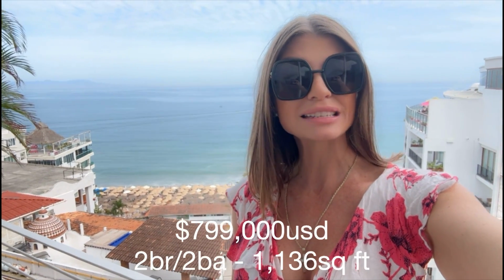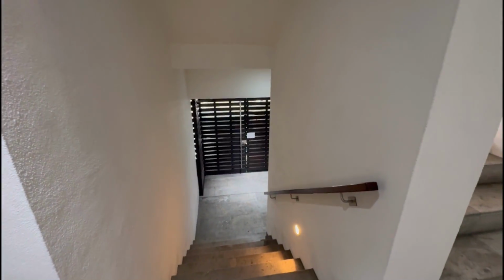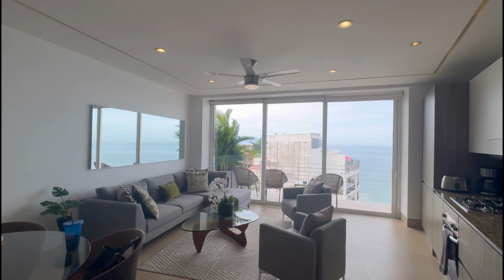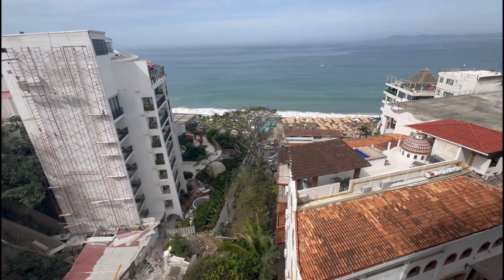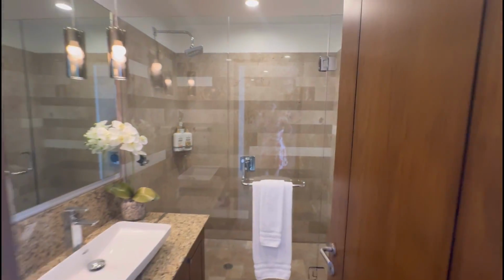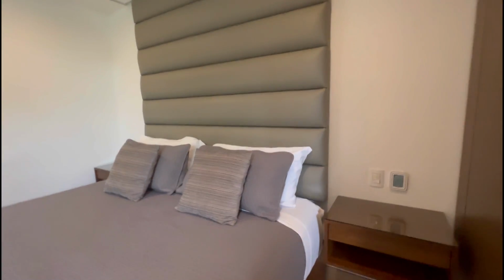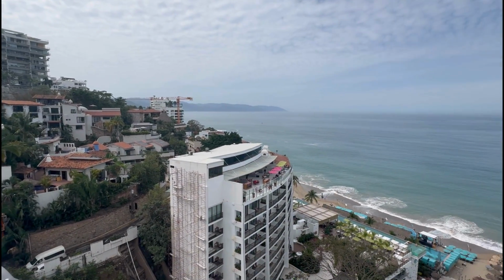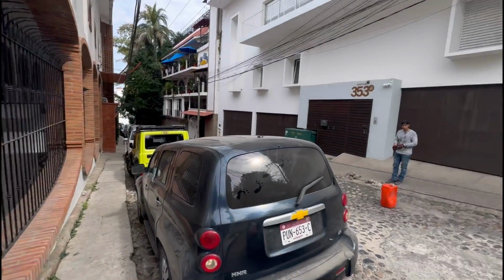Amapas 353 Puerto Vallarta Ocean View Condo for sale. Walk to the best beach clubs Rental Investment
Amapas 353 #403 • BEAUTIFUL BANDARAS BAY OCEAN VIEWS! Enjoy breathtaking sunsets from your private balcony & the rooftop infinity pool! Located in sought-after Amapas 353, just one block from the beach (behind Blue Chairs, Mantamar & Almar Resort) & restaurants, this home features two bedrooms with two baths, laundry, dishwasher and all the essentials one could need. This 21-unit boutique building offers a daytime caretaker, gym, rooftop pool, cabanas, and an outdoor kitchen & BBQ. Enjoy integrated AC, blackout blinds & strong fiberoptic WiFi. The bedrooms are at the back of the unit facing East with the highway hiding behind the building's garden (two building entrances) and the front of the unit faces Westerly over the ocean! This gorgeous home includes all furnishings. Don't let this gem slip away!

🏠 Two bedrooms & Two bathrooms - 1,136sq ft
💰Pricing - $799,000usd *price is subject to change
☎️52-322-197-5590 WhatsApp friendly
Address: Amapas 353, Zona Romántica, Amapas, 48399 Puerto Vallarta, Jal.
Amapas 353 #403 • ¡HERMOSAS VISTAS AL MAR DE LA BAHÍA DE BANDARAS! ¡Disfruta de impresionantes puestas de sol desde tu balcón privado y la piscina infinita en la azotea! Ubicada en la codiciada Amapas 353, a solo una cuadra de la playa (detrás de Blue Chairs, Mantamar y Almar Resort) y restaurantes, esta casa cuenta con dos dormitorios con dos baños, lavandería, lavavajillas y todo lo esencial que uno pueda necesitar. Este edificio boutique de 21 unidades ofrece un cuidador durante el día, gimnasio, piscina en la azotea, cabañas y una cocina al aire libre y barbacoa. Disfrute de aire acondicionado integrado, persianas opacas y WiFi de fibra óptica potente. Las habitaciones están en la parte trasera de la unidad mirando al este con la carretera escondida detrás del jardín del edificio (dos entradas al edificio) y el frente de la unidad mira hacia el oeste sobre el océano. Esta hermosa casa incluye todos los muebles. ¡No dejes que esta joya se te escape!

🏠 Dos dormitorios y dos baños: 1136 pies cuadrados
💰Precio: $799,000usd *el precio está sujeto a cambios
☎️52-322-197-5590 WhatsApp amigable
¡Contáctame hoy para ver esta propiedad! / *30127
*Information is deemed to be reliable, but is not guaranteed. Prepared by Alecia Lynn Masters. The information has been made available by the MLS and may not be the listing of the provider.*Due to the international outreach of the Real Estate websites, the prices herein advertised in USD currency are payable in Pesos MXN (Mexican currency) at the official exchange rate FIX applicable on the payment date or any other exchange rate agreed upon by the parties of the transaction.*Debido al alcance internacional de los sitios web de Bienes Raíces, los precios aquí anunciados en moneda USD son pagaderos en Pesos MXN (moneda mexicana) al tipo de cambio oficial FIX aplicable en la fecha de pago o cualquier otro tipo de cambio acordado por las partes de la transacción.